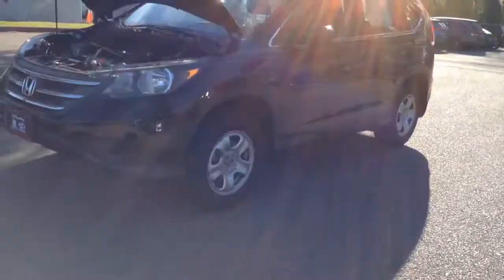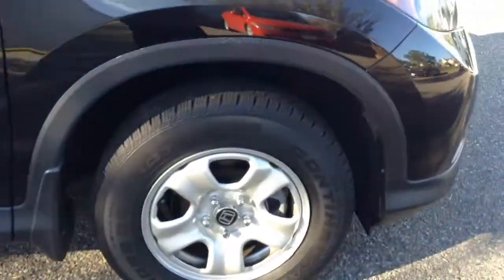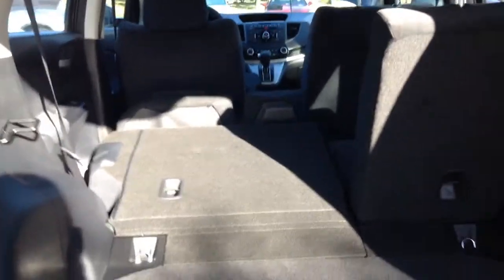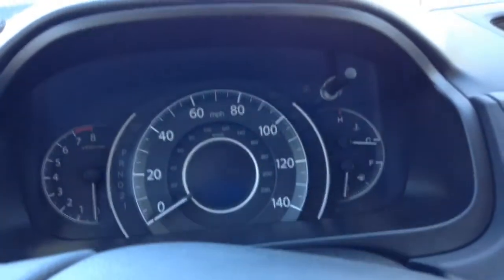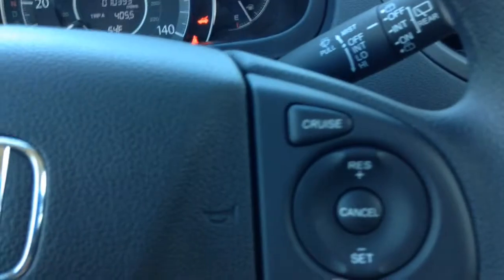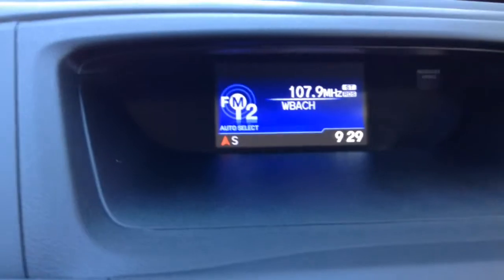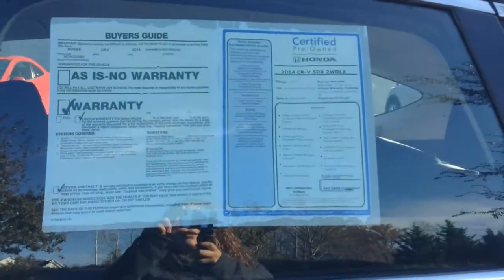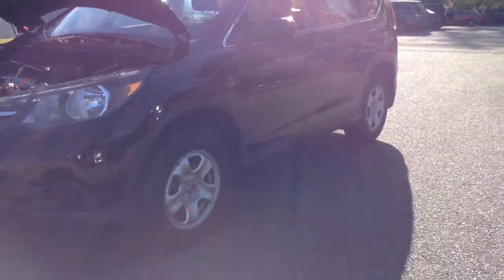2014 CRV LX